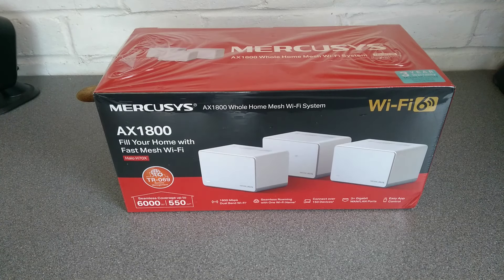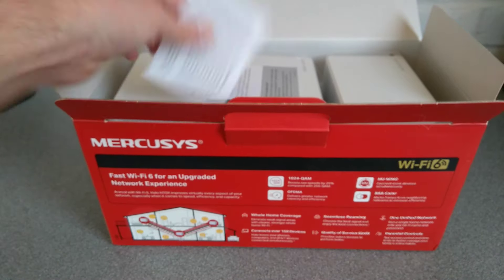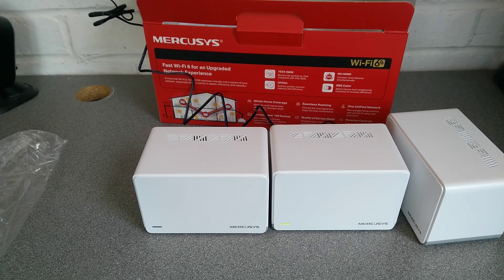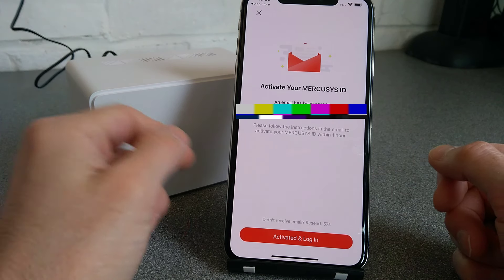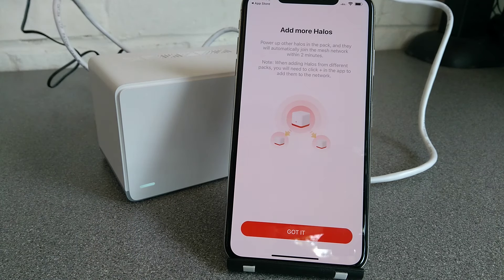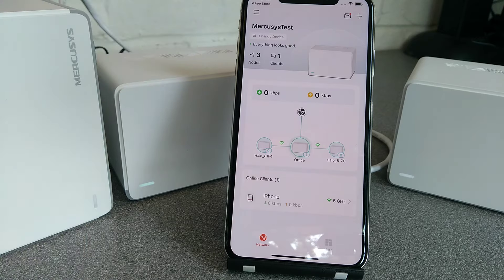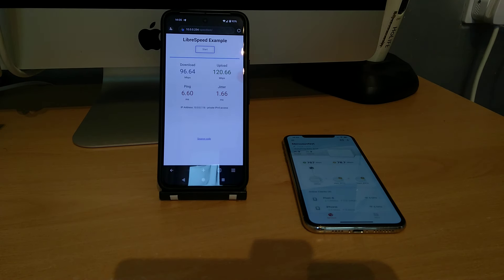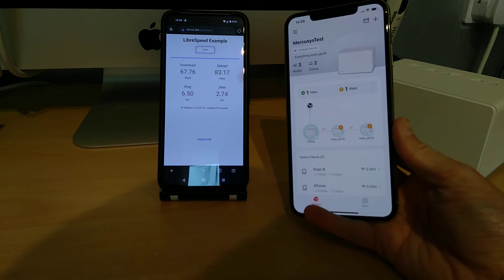Mercusys Halo H70X - Initial setup and performance testing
How to unpack and setup the Mercusys Halo H70X Mesh WiFi wireless router system. Shows what is in the box, the manual, how to plug them in and set them up in the app.
Also shows performance testing and speed tests.

00:00 - Introduction.
04:04 - The manual (Quick start guide showing LED status codes).
05:20 - The devices showing sockets, LEDs, vents and other parts.
07:10 - The power supply including model number.
07:55 - Plugging the first device in.
09:33 - Do they run a web interface? (Spoiler: No).
10:58 - Downloading the Mercusys App from the Apple App Store.
11:38 - Opening the Mercusys App for the first time.
14:00 - Initial setup of the main mesh node, WAN configuration.
17:00 - Adding more mesh nodes (Halos)
21:30 - Performance testing - speed test over the WiFi to the first WiFi point.
24:40 - Performance testing - speed tset over WiFi to the first Halo node.
26:50 - Performance testing - speed tset over WiFi to the second Halo node.

- How to factory reset the Mercusys H70X using the mobile app.
- How to factory reset the Mercusys H70X using the reset button.
- Initial unboxing and setup of the Mercusys H70X.
- Every page in the Mercusys App.